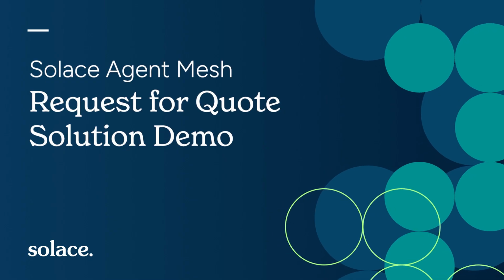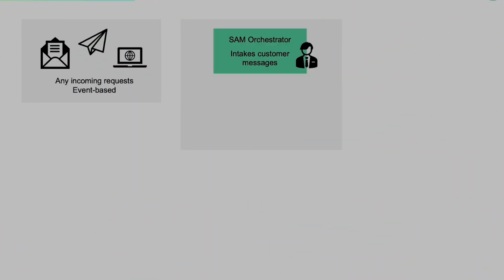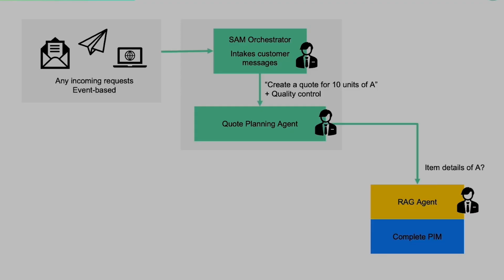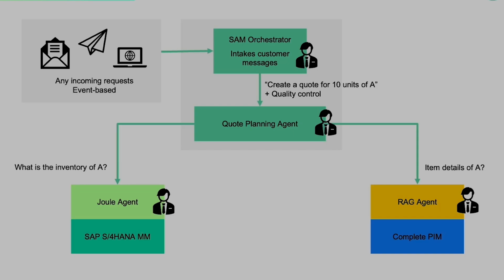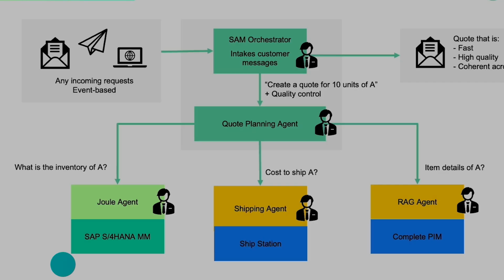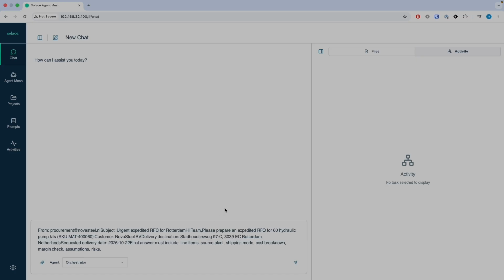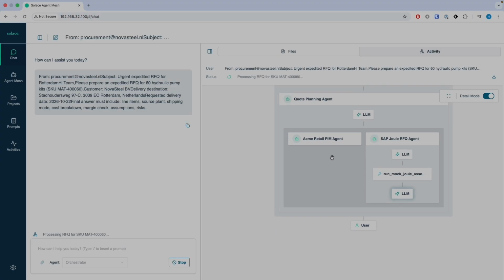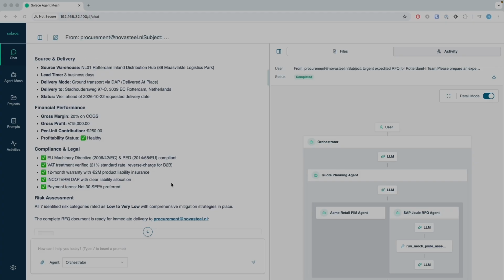Agentic RFQ in Action: Multi-Agent Parallel Quote Generation with Solace Agent Mesh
In this video, watch a fully Agentic Request for Quote (RFQ) system built on Solace Agent Mesh, where AI agents fan out in parallel to query a Product Information Management system, retrieve live inventory and ATP data from SAP Business Agent Foundation (Joule) agents, and calculate shipping costs,  before assembling a ranked, human-approved quote.

Traditional workflow engines run these lookups sequentially. This agentic approach runs them concurrently, dramatically cutting quote assembly time. A human-in-the-loop approval checkpoint ensures governance for high-value procurement decisions.